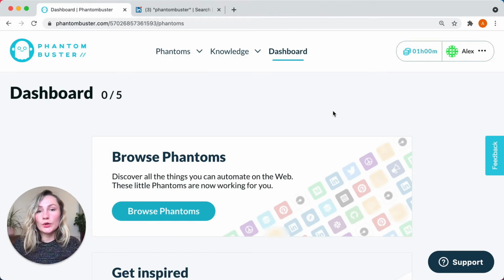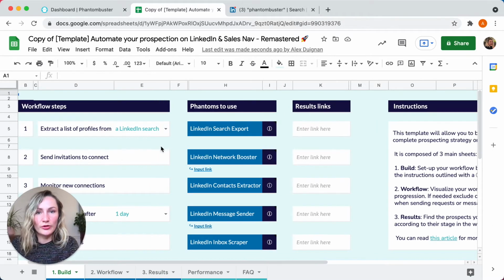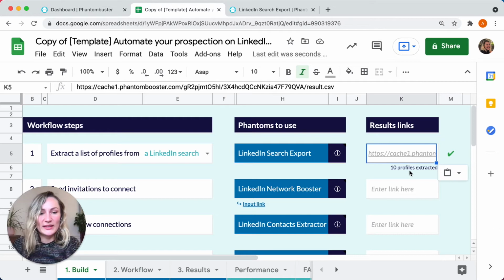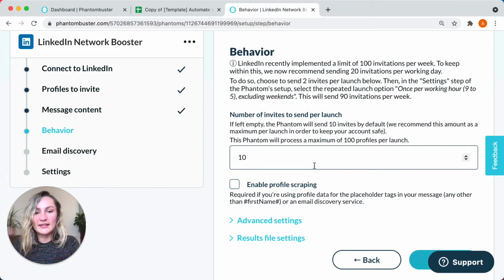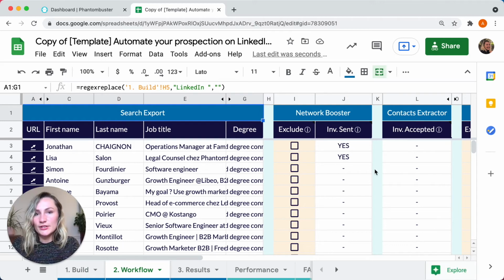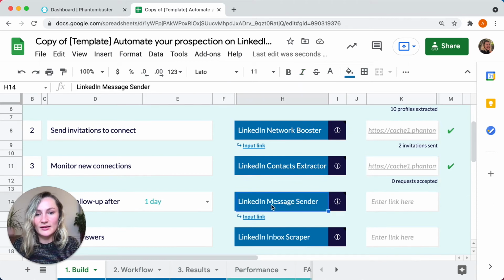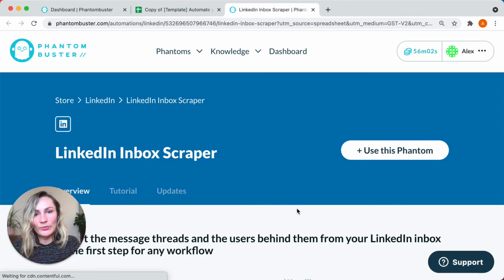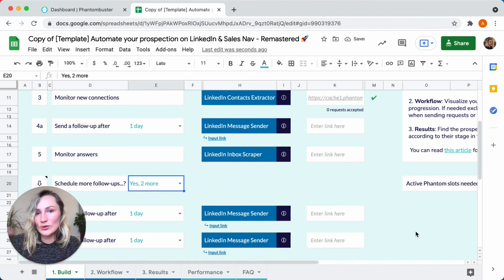Step-by-Step LinkedIn Prospecting with Sales Navigator & Templates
Learn how to use the new version of our template spreadsheets to build a complete prospecting strategy on LinkedIn and Sales Navigator while also automatically scheduling follow-up messages.

Video chapters:
0:00 How it works
1:33 Set up a complete workflow: 1. Extract profiles
3:28 2. Send connection requests
6:18 3. Check who accepted
7:12 4. Send follow-up messages
8:41 5. Check who replied
9:11 Monitor performance

Find more use case templates for a variety of workflows on our